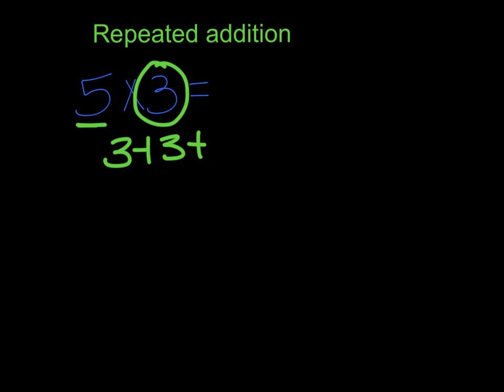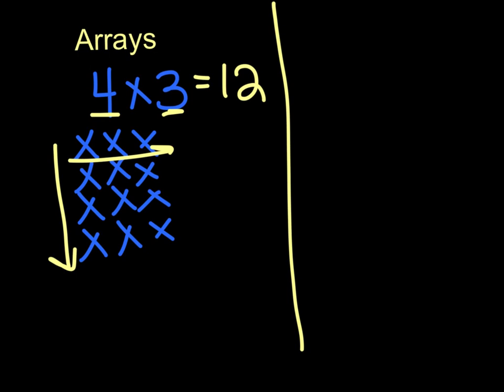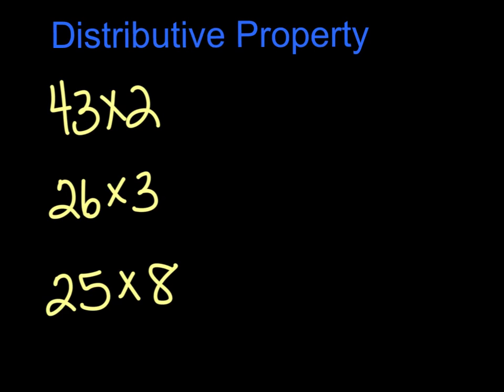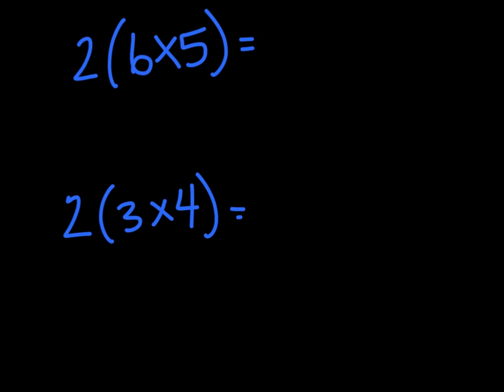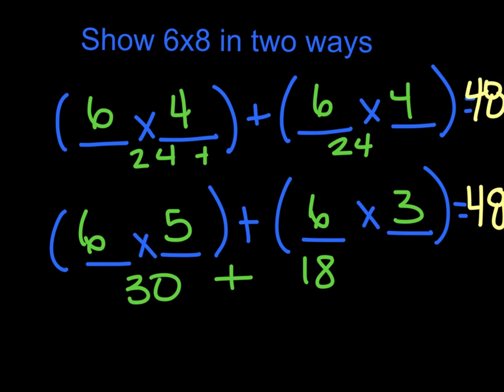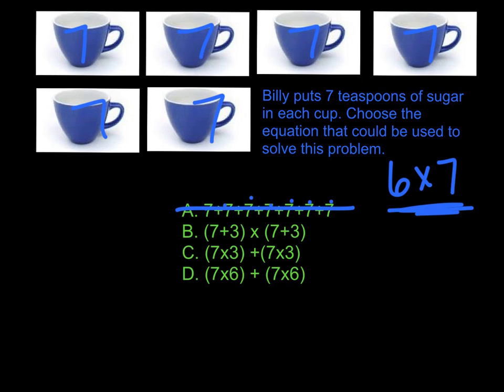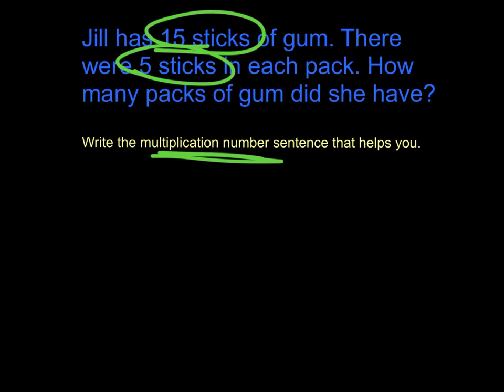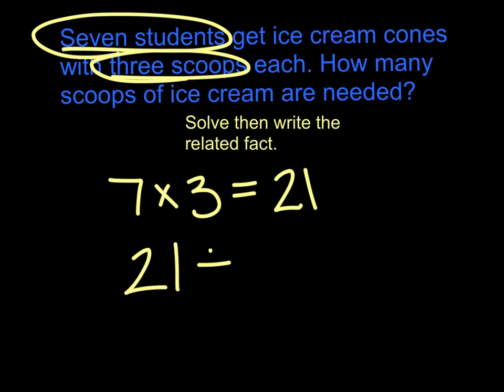multiplication and division test review3